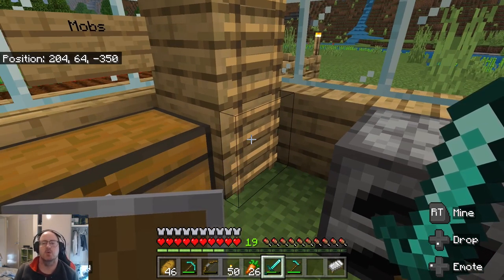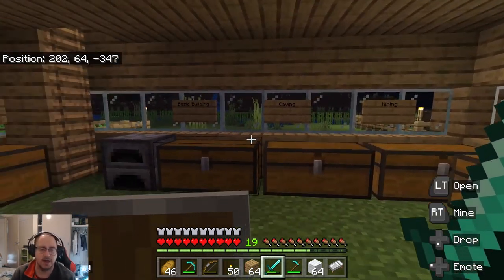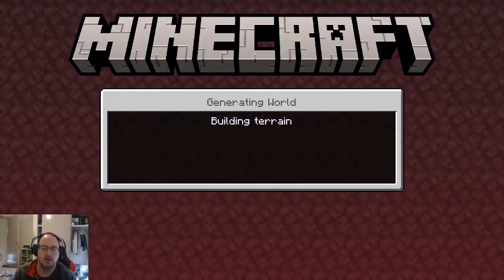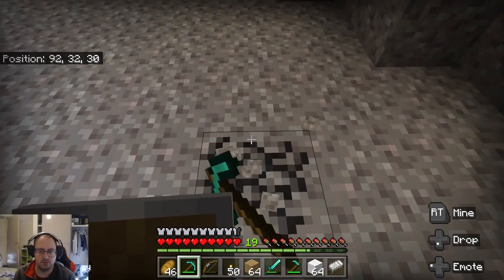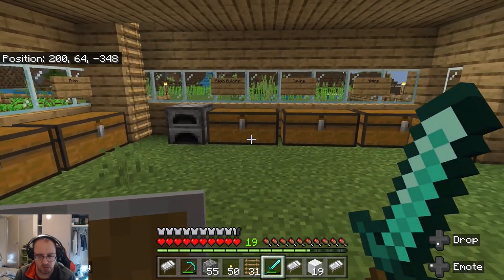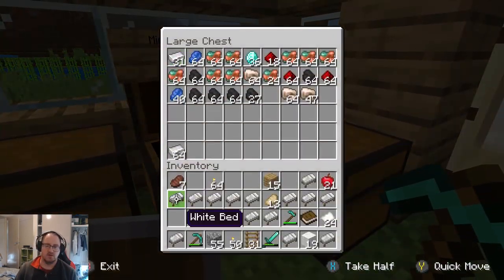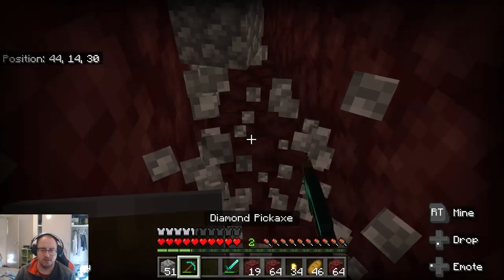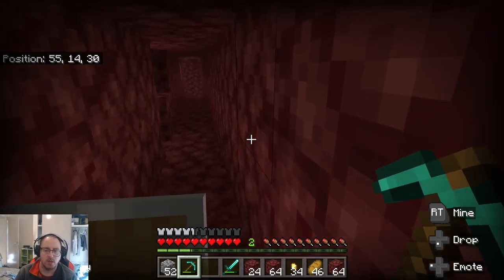Beds Go Boom - Minecraft 1.19 #11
MINECRAFT: I started playing this in 2012 1 or so years after its 1.0 release, but only have played it on and off but now really into it.

Here we start to look for stuff to make Netherite starting with ancient debris, how we get it?

Videos S01 - Minecraft 1.19, Videos S02 - Destiny
Lest Play Schedule

SUN - Videos S02
MON - Videos S01
TUE - Videos S01
WED - Videos S02
THU - Videos S01
FRI - Videos S02
SAT - Videos S01
SUN - Videos S01

Check out the other videos that fit this type of game.
None

FanMail
Coming Soon